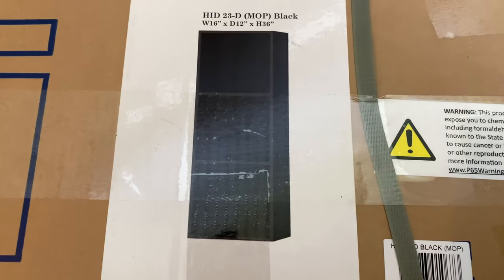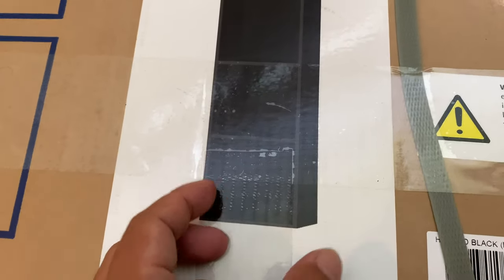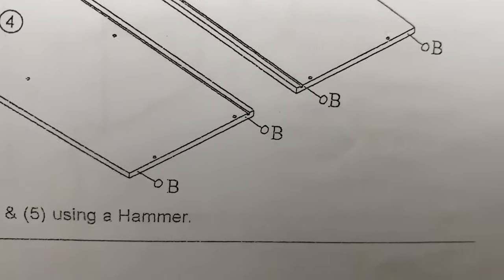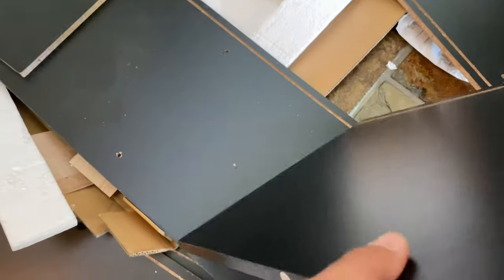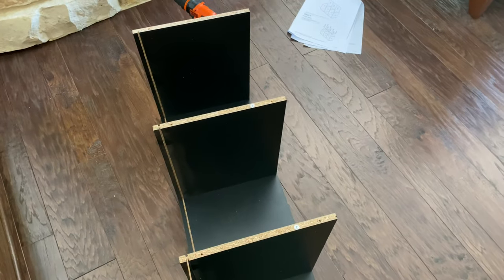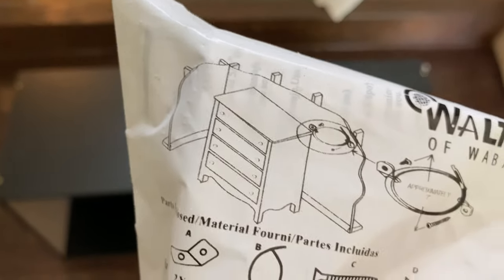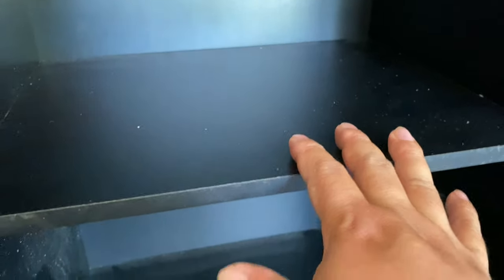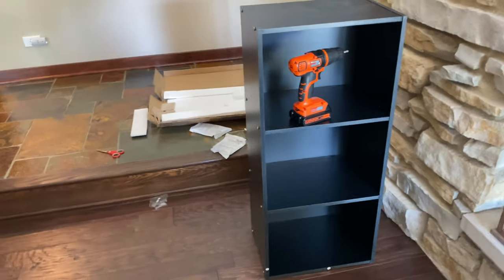Cheap 3 Shelf Cube Bookcase Review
Hodedah Import 3 Shelf Bookcase, Black
by HODEDAH IMPORT

Imported
3 open shelves
Constructed of High Quality Compressed Wood
Available in Beech, Cherry, Mahogany or Black
Perfect for home or office storage or display
Overall dimensions:H35.67” W15.91” D11.77”

Hodedah
Bookcases/Cabinets
3-Shelf Bookcase

Slim and versatile design make this unit a great addition to any room; use in your office, bedroom, living areas, kids room, the cubby closet or entryway
Multipurpose unit for your folded clothes, shoes, toys, books, office supplies and much more
Create your own design by stacking and combining multiple units horizontally
Keeps your room clutter free and organized
Assembled dimensions: 35.67 in. H x 15.91 in. W x 11.77 in. D
hid23 beech
hid23 black
hid23 cherry
hid23 mahogany
Beech
Light Natural Wood Finish.

Black
Matte Black Wood Finish.

Cherry
Red Cherry Wood Finish.

Mahogany
Red Mahogany Wood Finish.

hid23 mahogany
Hodedah 3-Shelf Bookcase
Organize your home or office space with the Hodedah Multi-purpose Bookcase. Its slim design makes it versatile for corners and limited spaces in multiple rooms. You can place it in your child's bedroom to store toys, jackets, clothing or even as a night stand. You can also keep it in the kitchen to store dry goods, small appliances, pots and pans. It is also perfect for organizing stationary, papers, folders and files in an office. Use this unit in the laundry room to store your detergent and other laundry supplies. In combination with other units from Hodedah, you can create a great set that will liven any room from the work area, to the kitchen or the bedroom. Decoratively display those collectibles and picture frames. With all this shelf space, you'll wonder why you didn't declutter and organize sooner.

hid23 cherry
Creat your own combination look
Matching sets in this collection: Hodedah Style: HID3 HID4, HID5, HID33, HID44, HID55.

hid24 beech hid25 cherry hid33 mahogany hid55 beech hid8600 black
Hodedah 4-Shelf Bookcase Hodedah 5-Shelf Bookcase Hodedah 6-Door 3-Shelf Bookcase Hodedah 10-Door 5-Shelf Bookcase Hodedah 4-Shelf Armoire

The Hodedah 3 Shelf Bookcase is ideal to systemize your books, encyclopedia, magazines etc. It is sleek and perfect for any home or office. The contemporary style of this bookshelf is sure to blend with any room décor because of its multiple colors to choose from. The bookshelf has three fixed shelves featuring a weighing capacity of 20 lbs. each. Alternately, the shelves of this bookcase can also be utilized to accommodate decorative pieces, candles, or small souvenirs.

Hodedah is the brand you turn to for high quality affordable furniture for your home and office. With a large selection of products, colors, and styles, you are sure to find yours.

Bedroom - Beds, Dressers, Chests, Nightstands, Armoires
Kitchen - Carts, Islands, Pantry, Bistros
Living Room - Sofas, Futons, Sectionals, Ottomans, Coffee tables, TV Stands, Recliner, Accent Chairs
Dining Room - Dinettes, Dinning Chairs, Corner Bars, Bar Stools
Office - Desk, Chairs, Bookcases, Cabinets Expedition Money LLC
A Financial Wellness Program That Works